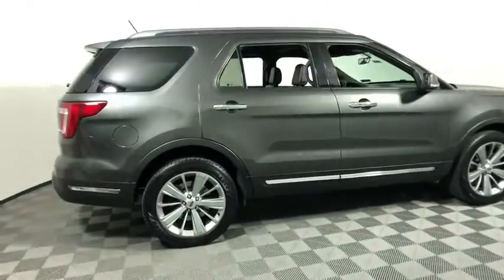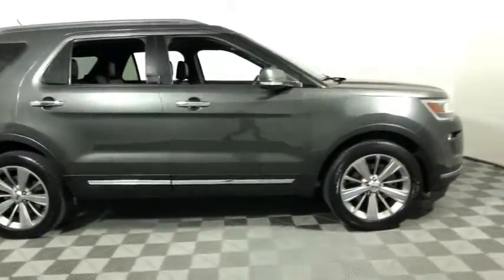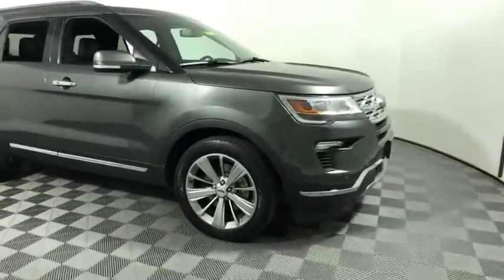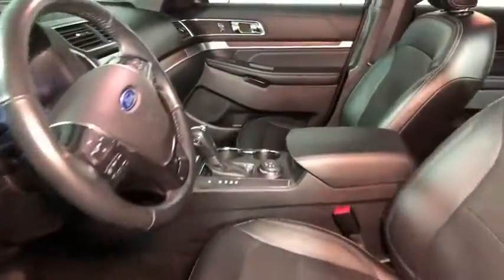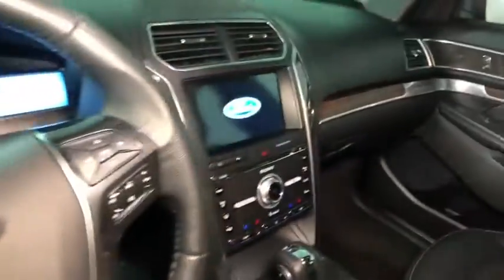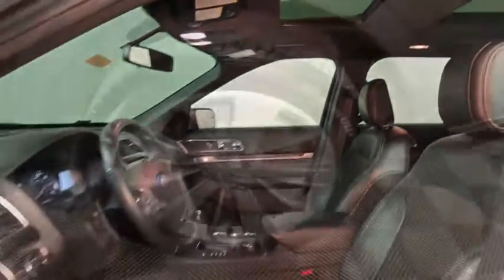2018 Ford Explorer Easton PA, Allentown PA , Bethlehem PA, Quakertown PA, Phillipsburg NJ F28661A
Magnetic Metallic Used 2018 Ford Explorer available in Easton, Pennsylvania at Koch Ford. Servicing the Allentown PA , Bethlehem PA, Quakertown PA, Phillipsburg NJ area.

Koch Ford
3810 Hecktown Rd

CLEAN CARFAX...NO ACCIDENTS, INCLUDES PRE-PAID MAINTENANCE, AND KOCH 33'S EXCLUSIVE UNLIMITED TIME/100000 MILE POWERTRAIN WARRANTY, LOCAL TRADE!, 4WD, ABS brakes, AppLink/Apple CarPlay and Android Auto, Compass, Electronic Stability Control, Equipment Group 300A, Exterior Parking Camera Rear, Heated rear seats, Illuminated entry, Low tire pressure warning, Memory seat, Navigation System, Occupant sensing airbag, Perforated Leather Heated/Cooled Bucket Seats, Speed control, Steering wheel memory, Steering wheel mounted audio controls, SYNC 3 Communications & Entertainment System, Traction control, Twin Panel Moonroof, Wheels: 20 Premium Luster Nickel-Painted Aluminum.brbrbrAwards:br  * 2018 KBB.com Brand Image Awards   * 2018 KBB.com 10 Most Awarded BrandsbrKOCH 33 MEANS MORE!